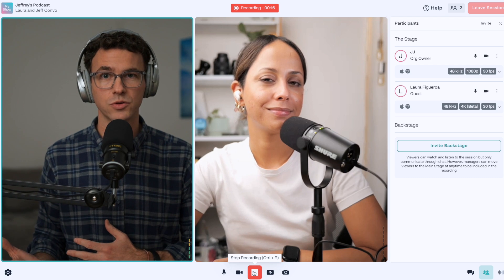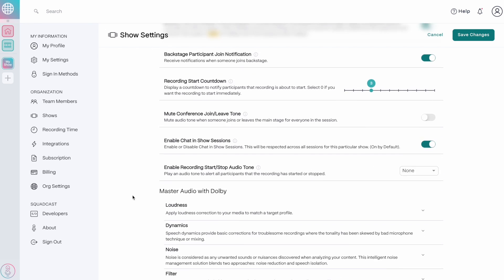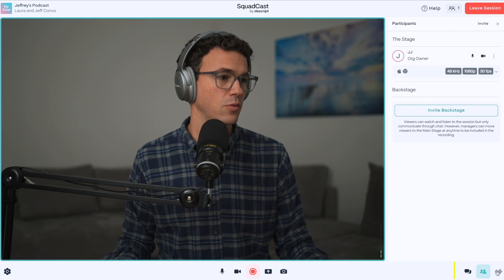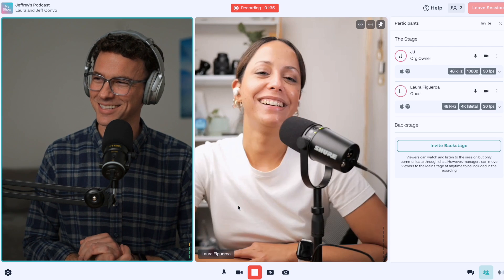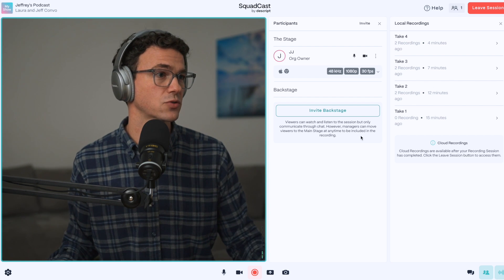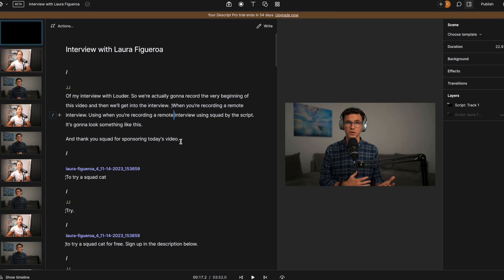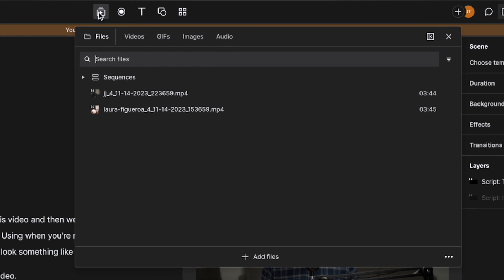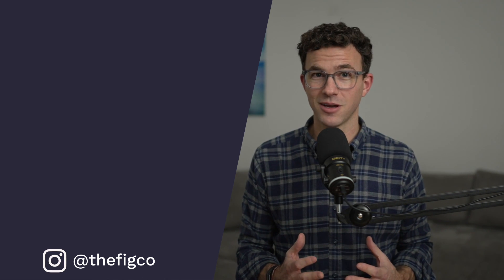SquadCast by Descript Tutorial for Beginners 2024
In our 2024 SquadCast by Descript tutorial, I'll walk you through step by step how to use SquadCast by Descript to record your podcast or interview. With Squadcast, you can record your interviews in 1080p or even 4k, the audio and video is recorded on each person's computer separately and then uploaded to squadcast insuring that you get the highest quality audio and video, regardless of how good the internet signal is. I'll also walk you threw all of the amazing tools that Descript has that will allow you to edit your video faster.